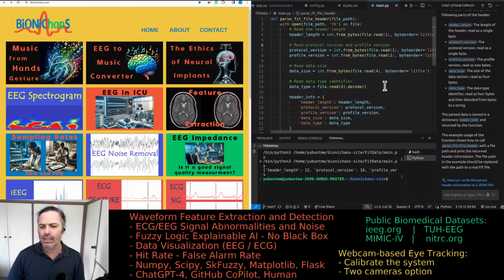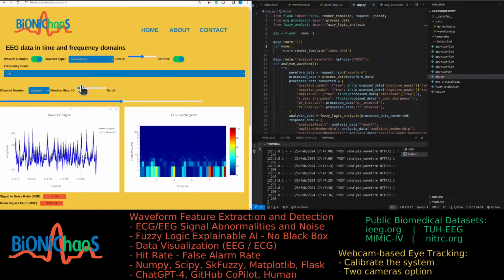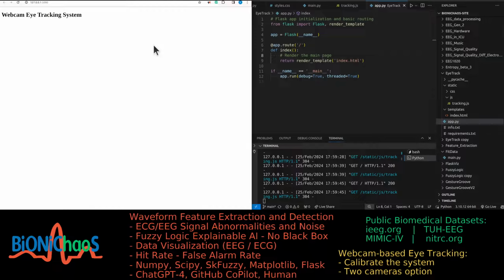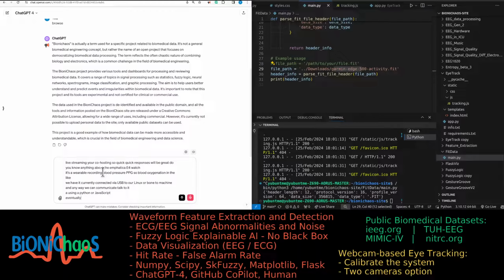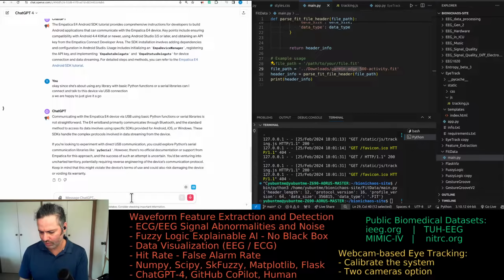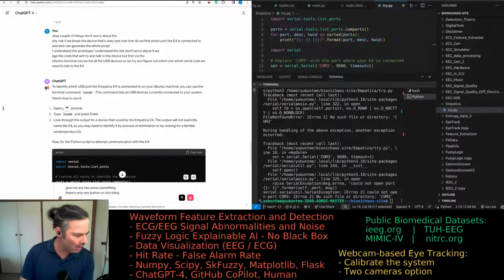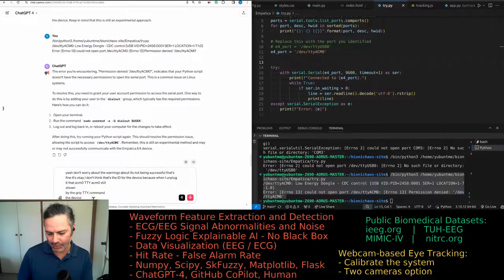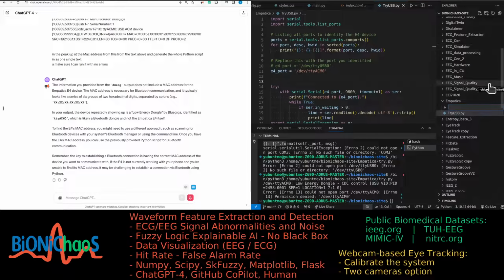Biomedical Data Tools: Live Development Session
Tune in for a dynamic live stream on biomedical data exploration. We deep dive into EEG/ECG and other biosignals analysis. Join in as we develop Eye Trackers using webcams, turn EEG and hand gestures into 'music', challenge bots with EEG/ECG detection games and more. Engage in vibrant discussions. Ideal for experts, students, and biocurious minds!

Corrent topics:
Waveform Feature Extraction and Detection
- ECG/EEG Signal Abnormalities and Noise
- Fuzzy Logic Explainable AI - No Black Box
- Data Visualization (EEG / ECG)
- Hit Rate - False Alarm Rate
- Numpy, Scipy, SkFuzzy, Matplotlib, Flask
- ChatGPT-4, GitHub CoPilot, Human (?)

Webcam-based Eye Tracking System
Calibrate the system by looking and
clicking on designated points